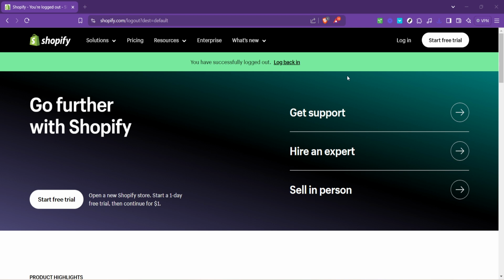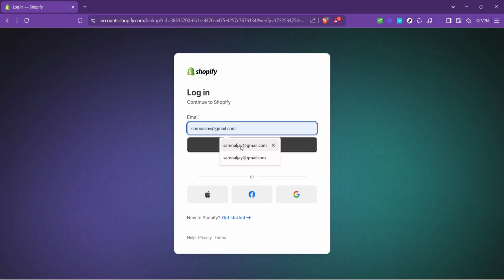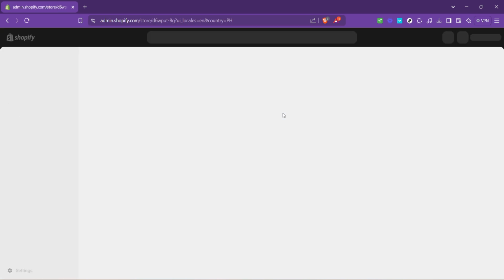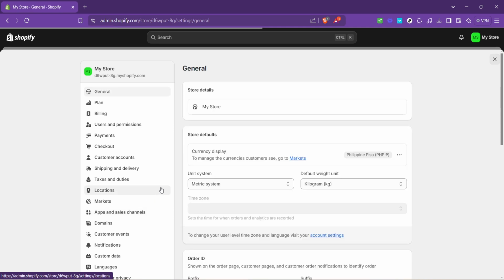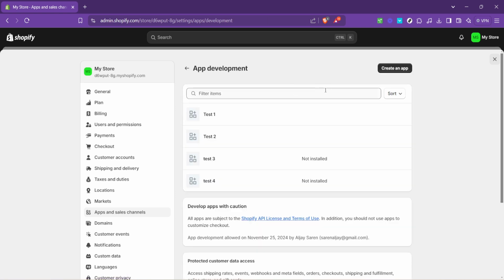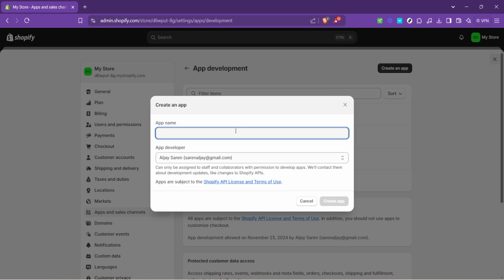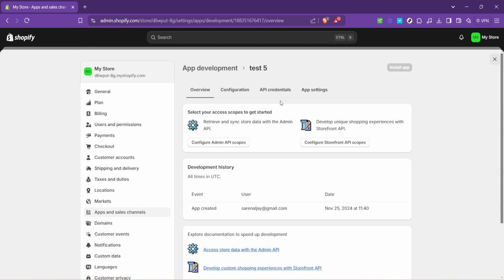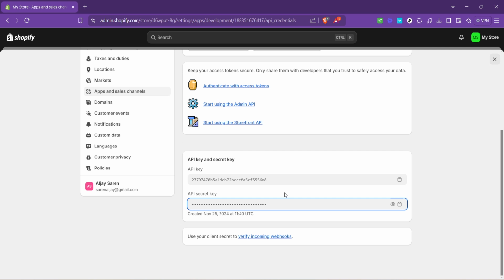How to Get Shopify Api Key (Full 2024 Guide)